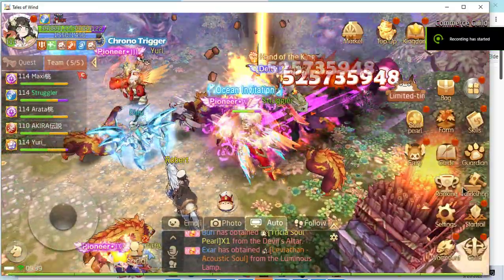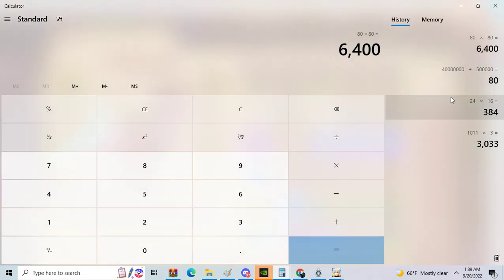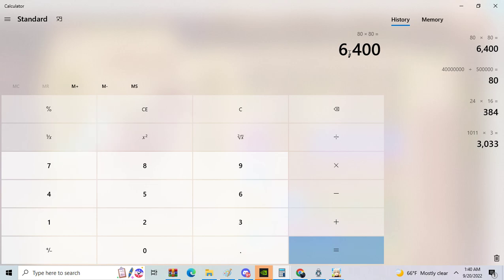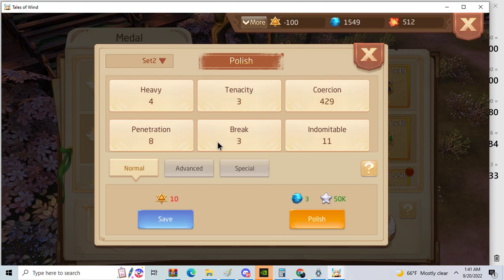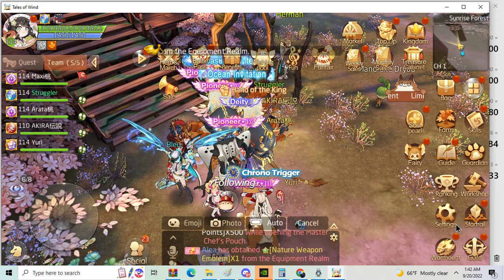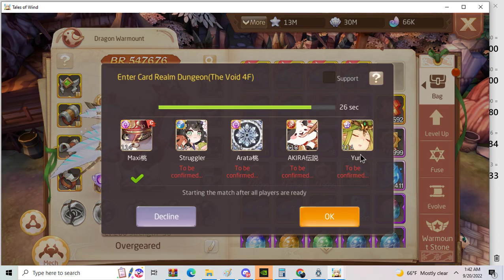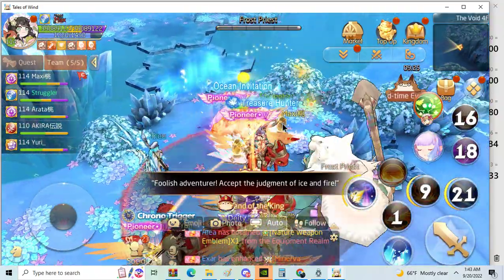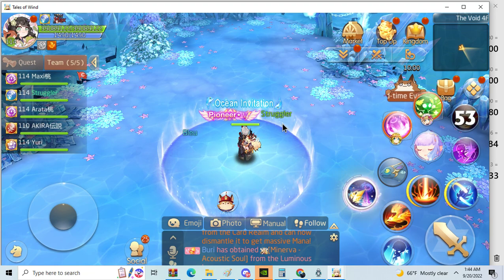Tales Of Wind New Dragon buyback Super op for free to play player make perfect polishing with EZ